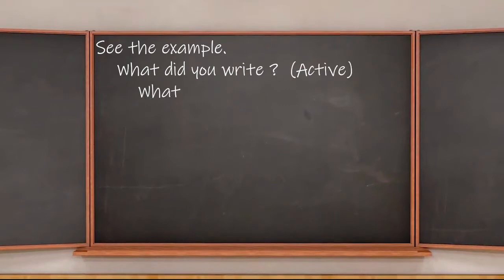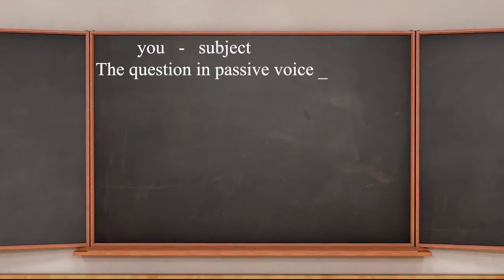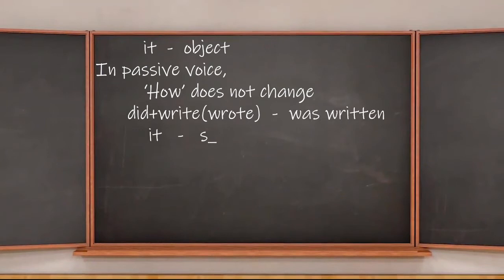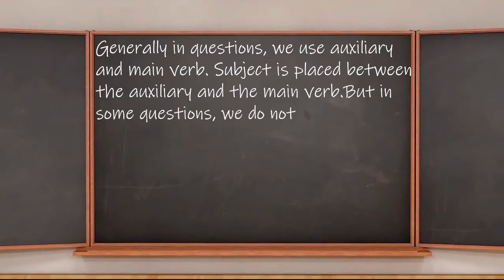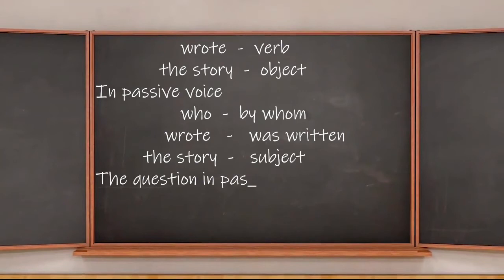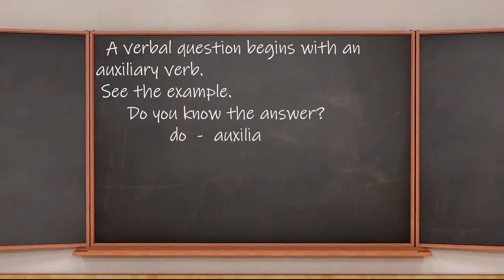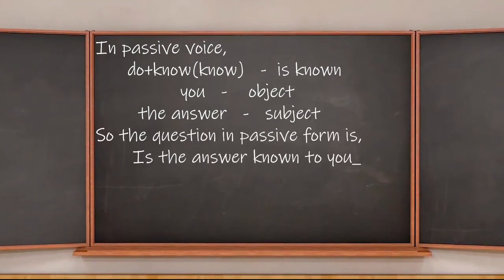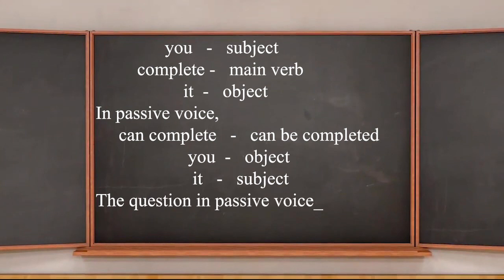ACTIVE AND PASSIVE VOICE PART 4 | ENGLISH | GRAMMAR | LEARN ENGLISH THROUGH ENGLISH